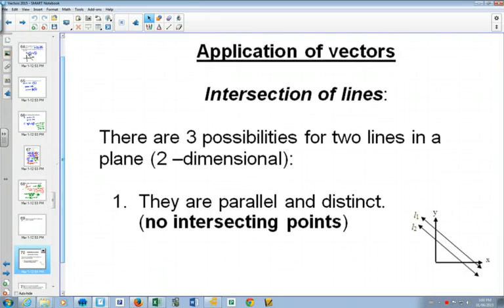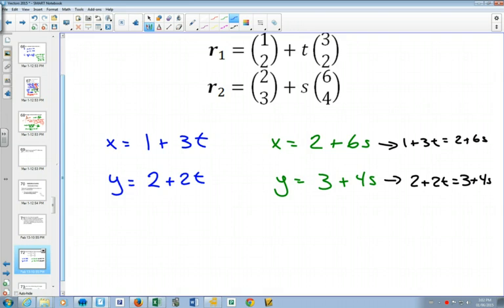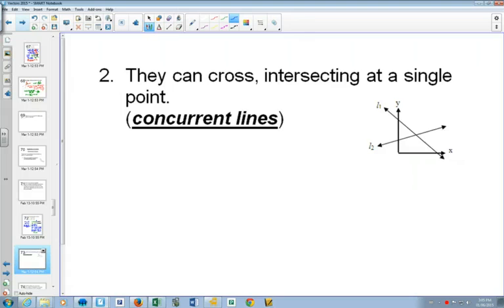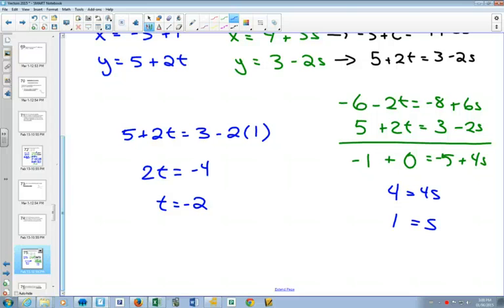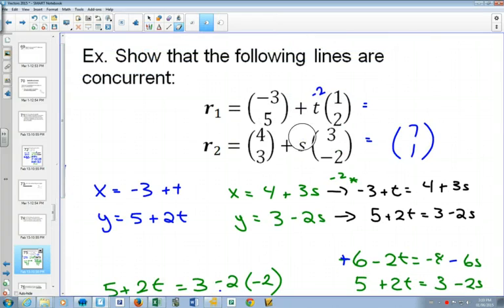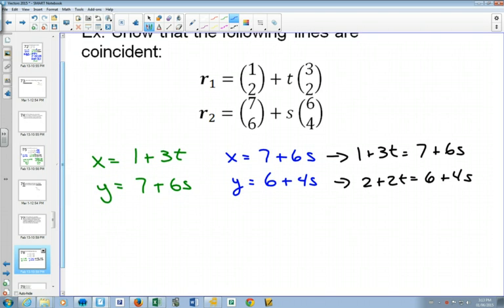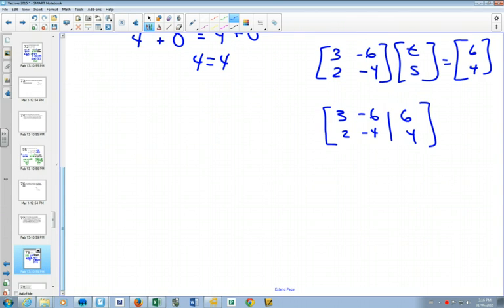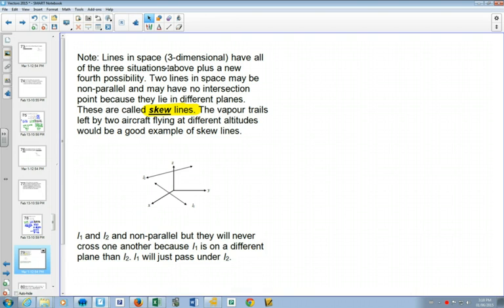45S Applications of Vectors Intersection of Lines 1